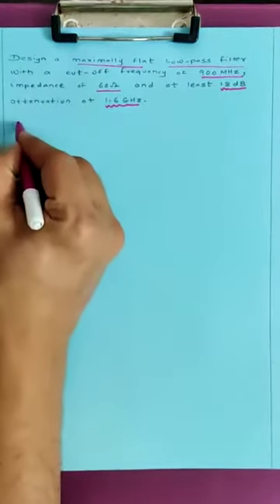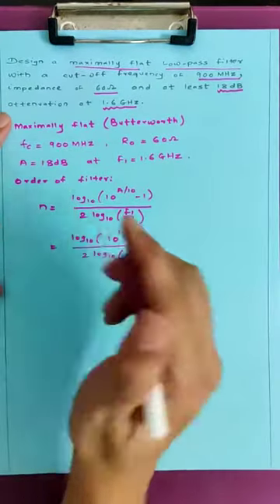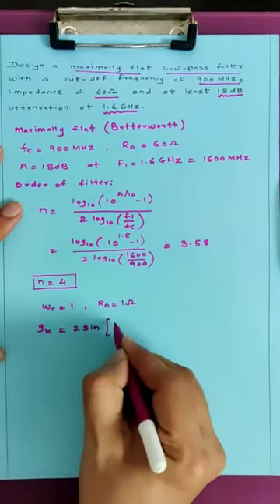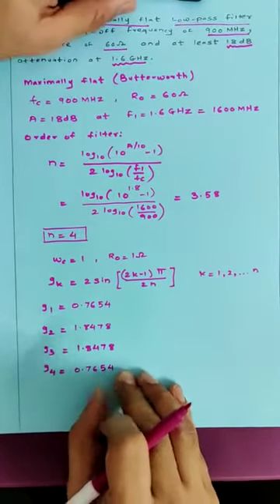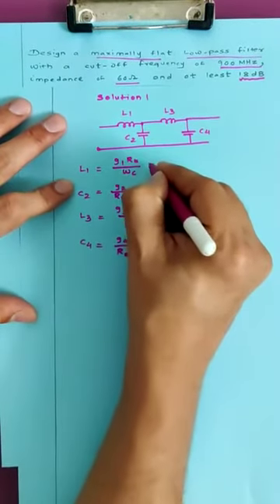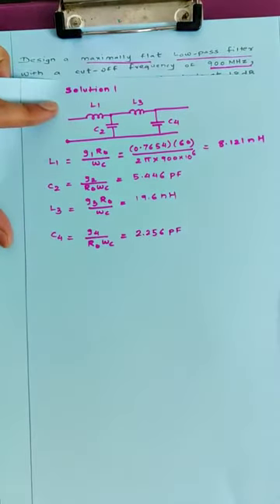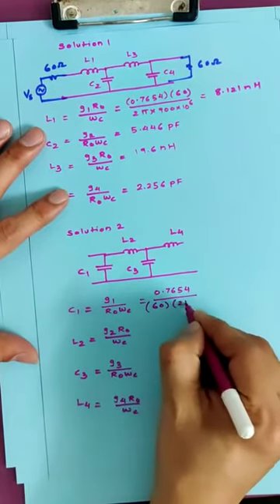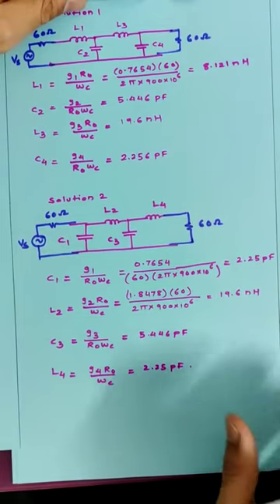Butterworth LPF Numerical2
Design Procedure for Butterworth (Maximally Flat) Low Pass Filter using Lumped Elements is explained. Link for PDF document